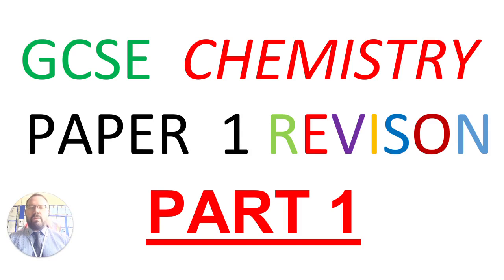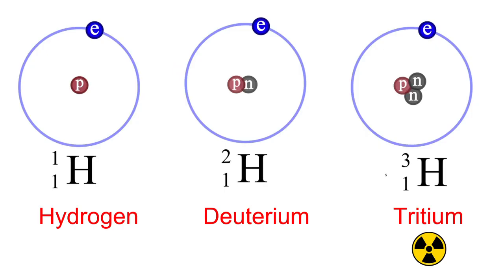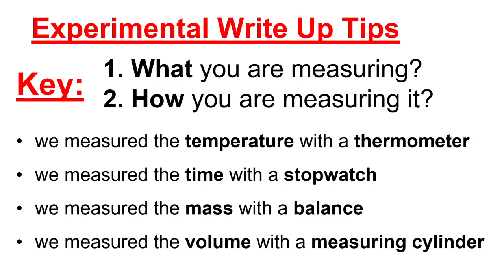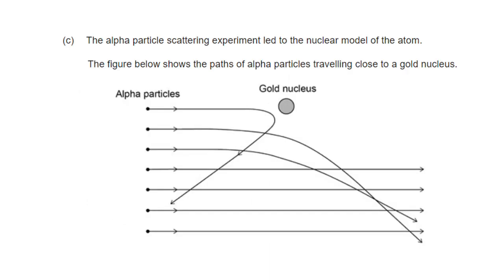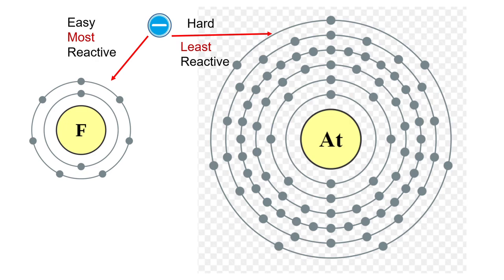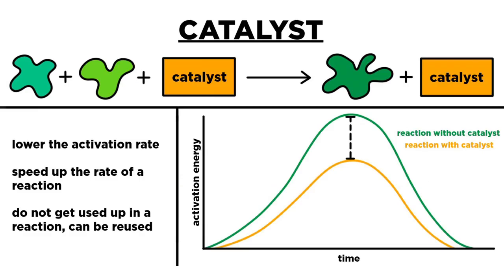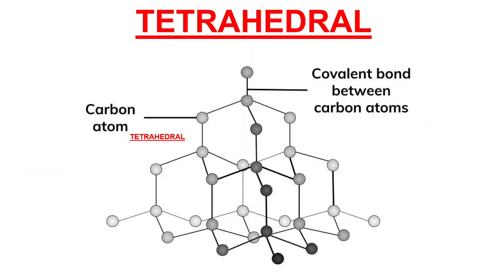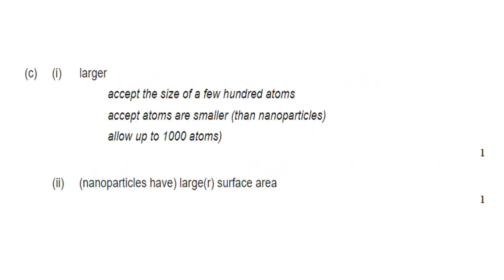Mr Duffy AQA GCSE Chemistry Paper 1 OVERVIEW Part 1 - Topics 1 & 2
Designed especially for MOBILE PHONE viewing with LARGE TEXT and SLIDES. 100% EXAM FOCUSED. Clear explanations of ALL areas of Triple & Combined. At home, on the bus, on the train, use it to study anywhere!!

0:00 Intro (Well worth watching)

4:24 TOPIC 1 Atom & Isotopes

11:35 Balancing Equations

14:14 Separating Mixtures & Making

Salts Experiment

22:34 Discovering the structure of the Atom

30:33 The History of The Periodic Table

35:19 Groups & Reactivity

50:48 TOPIC 2 Structure & Bonding IONIC

57:52 Structure & Bonding COVALENT

1:02:42 Structure & Bonding METALLIC & Simple Molecular Substances

1:06:14 Topic 2b States & Nanoparticles